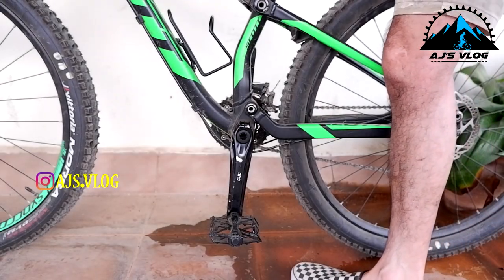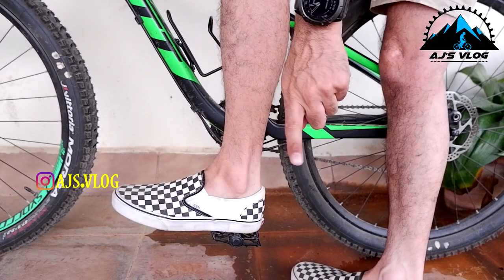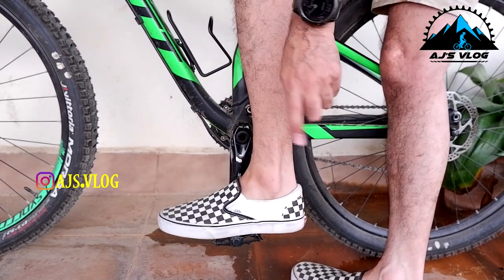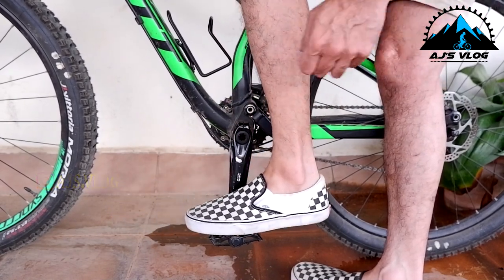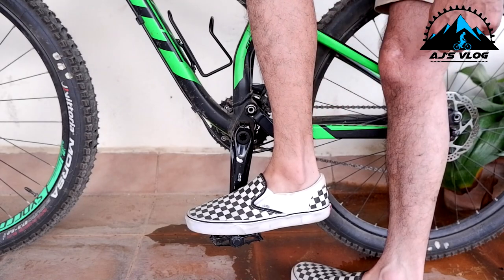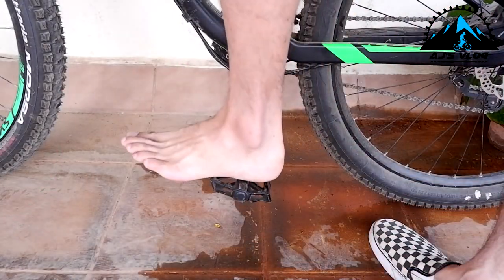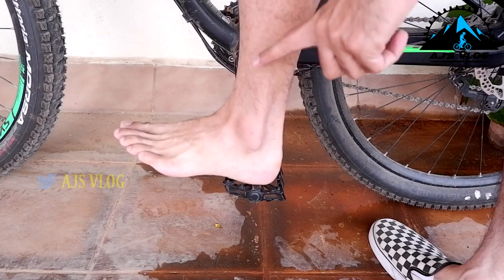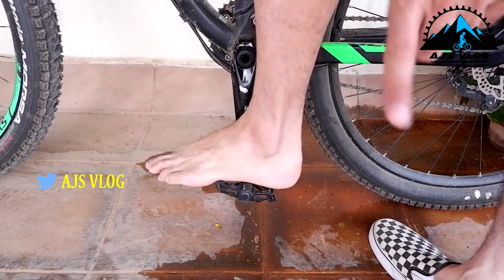How To Get The Correct Seat Height | Bike Sizing | Ajsvlog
how to cycle seat height - Finding the right cycling seat height is easy to do and is essential for your comfort and efficiency on the bike. Your cycle bike seat should be set at the perfect cycle seat height this
height of cycle seat is as per bike seat measurements and should be set properly.
You can use this video to set the correct cycle seat height of your gear cycle seat height and also hybrid and mtb cycle seat height.
The cycle seat height or your bicycle seat height should be the best cycle seat height for cycling
Use this video to set your bike seat height,

Tools
PB Swiss
All fastped products -
Head lights
Headlight with horn - Rs 499
Helmet
Gloves
Combo - Glasses
Cycling bottle
Wind Jacket
Toolkit - Rs 399 -

Music courtesy -
Track: Love Aside - Patrick Patrikios